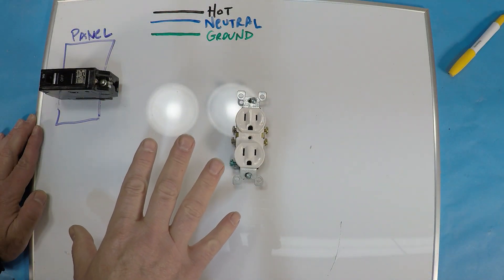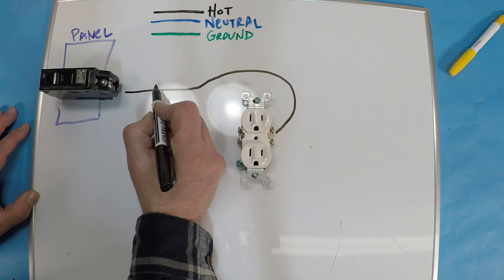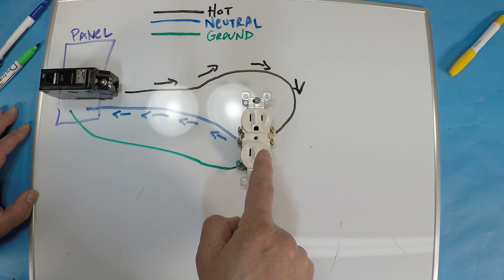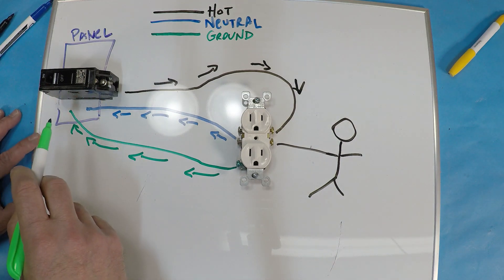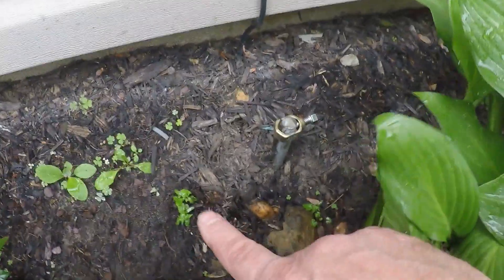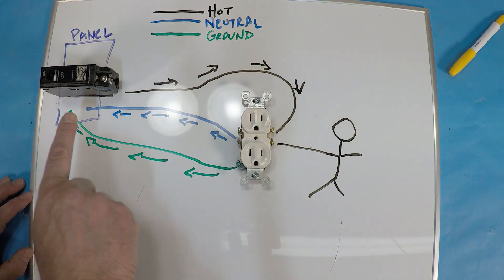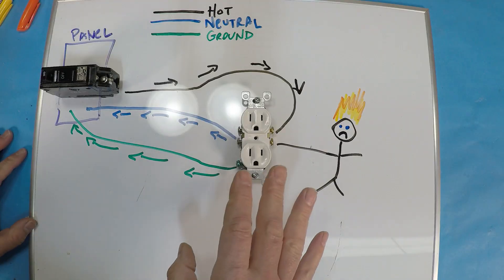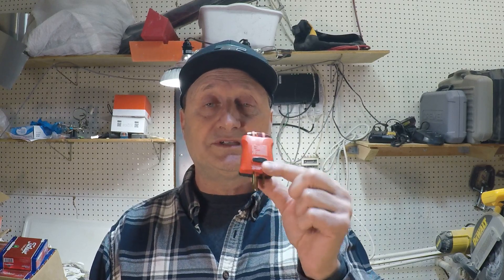How a Ground Wire Works and Why it is Critically Important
🔌 How a Ground Wire Works and Why It Is Critically Important | Electrical Safety Explained
Understanding how a ground wire works is essential for anyone doing DIY electrical work or just wanting to stay safe at home.

In this video, we break down what a ground wire does, why it's critically important for home electrical safety, and how grounding protects you from electric shock and electrical fires.

Whether you're installing a new outlet, upgrading a light fixture, or just curious about how your home's electrical system works, this video will give you a solid grounding (pun intended!) in one of the most important parts of electrical wiring.

Timestamps:
0:00  Introduction
0:25  Explanation of how a circuit works
2:35  Example of a dangerous ground fault
3:38  External electrical panel ground explained
4:50  What can happen to you without proper ground
6:20  How to test your outlets to verify they are grounded
7:24  Conclusion

✅ Topics Covered:

What is a ground wire?

How grounding protects your home

Ground wire vs. neutral wire

Common grounding mistakes

Electrical safety tips for homeowners and DIYers

🔧 This is a must-watch for DIYers, homeowners, electricians in training, or anyone curious about home wiring, electrical grounding, and how electricity works.